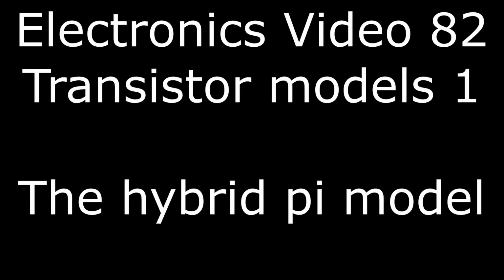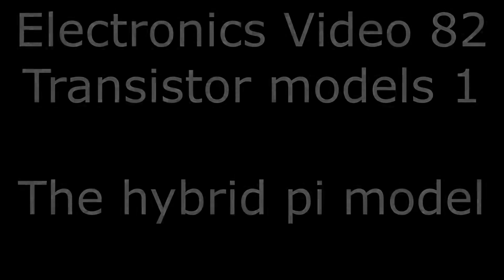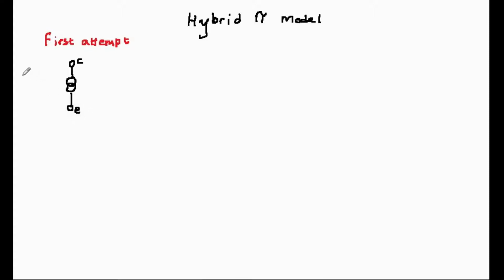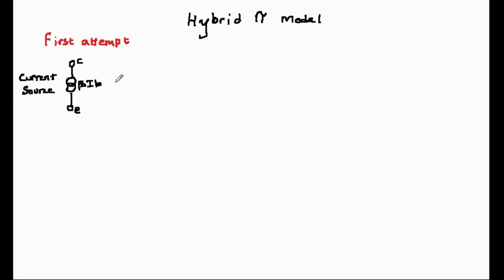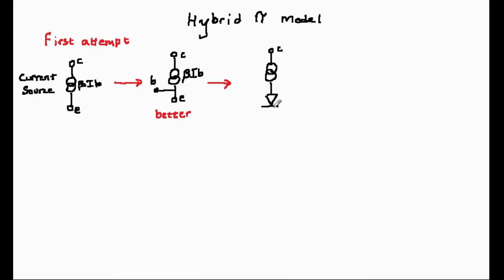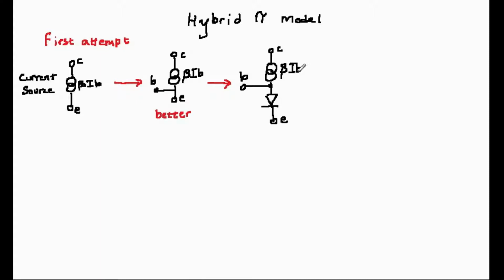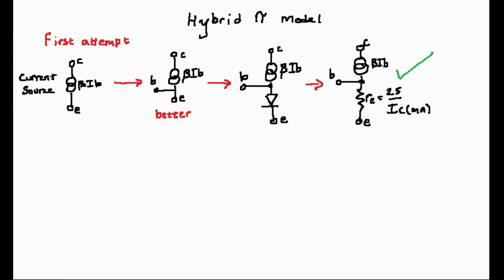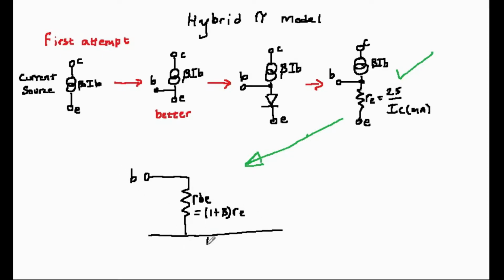Analogue electronics 82: Transistor models 1 - The hybrid pi model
Discussion of the Hybrid Pi model of BJT transistors.